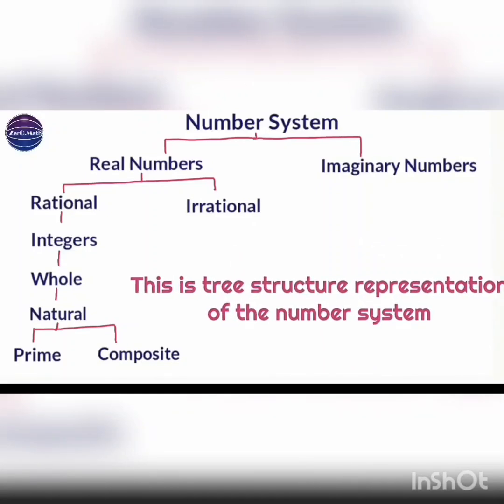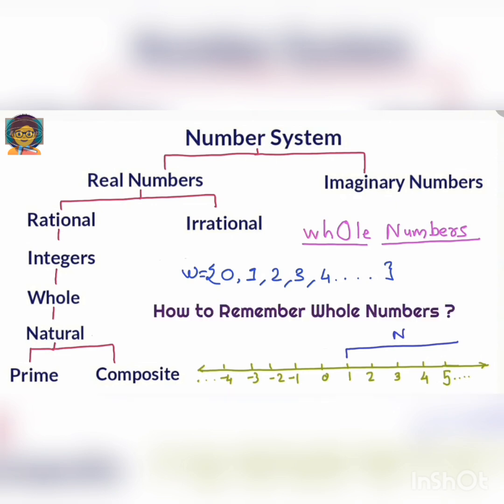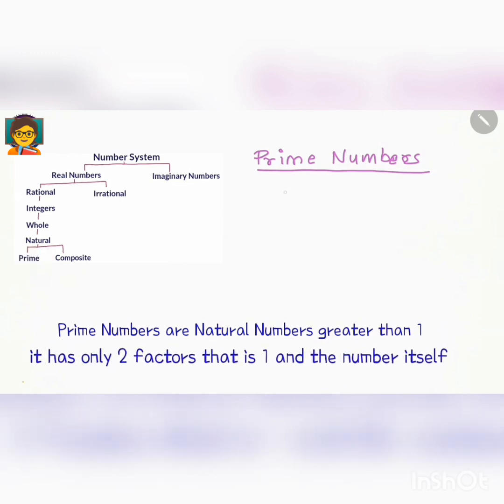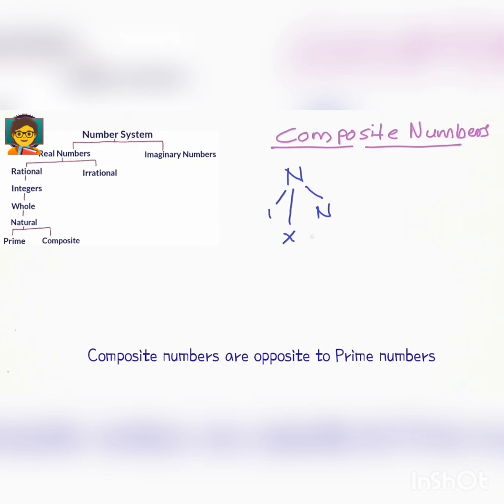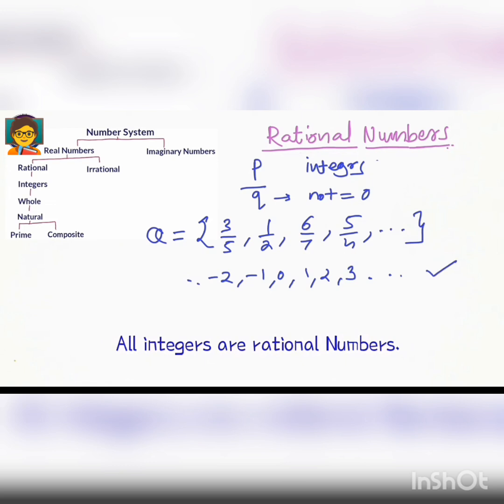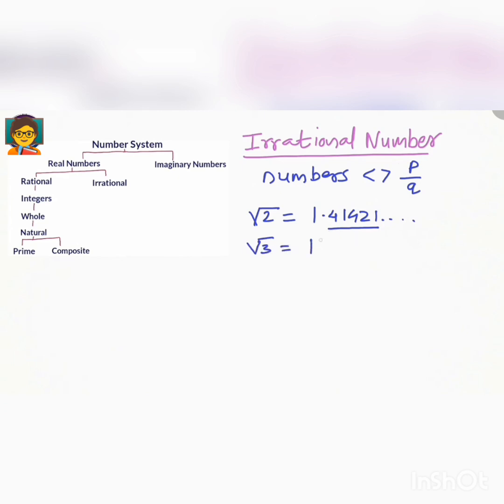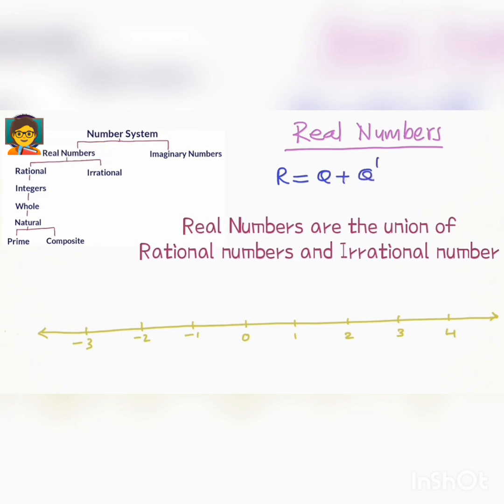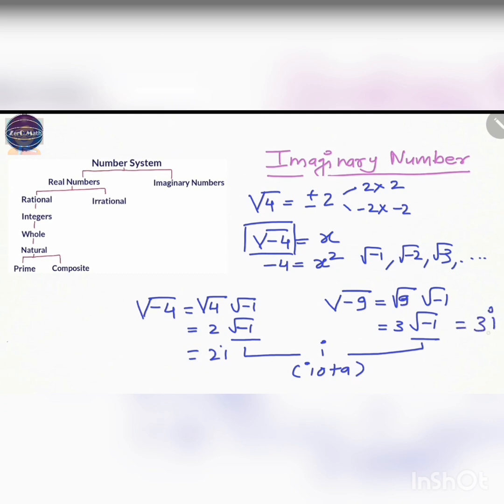Easy way to understand Number System..